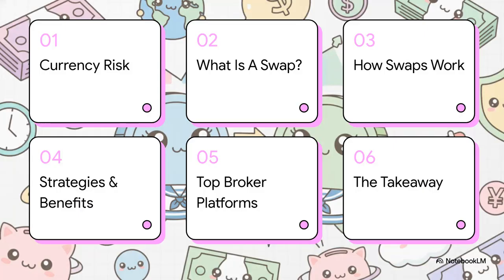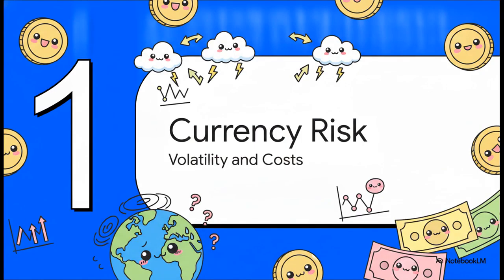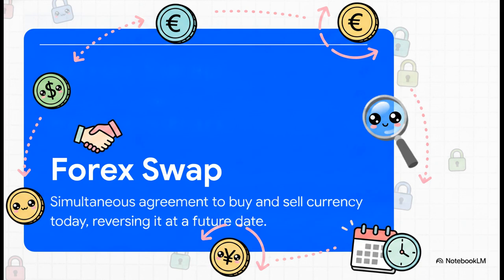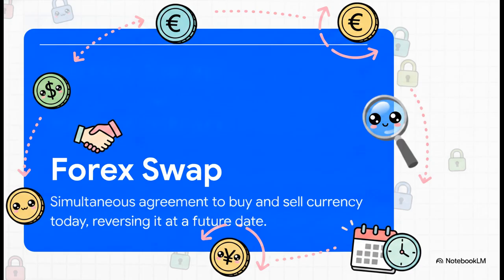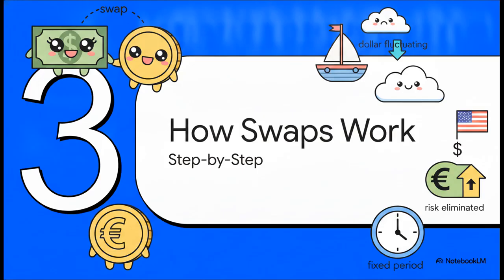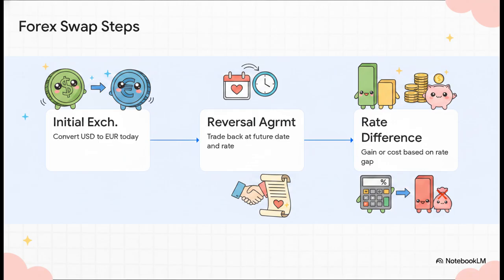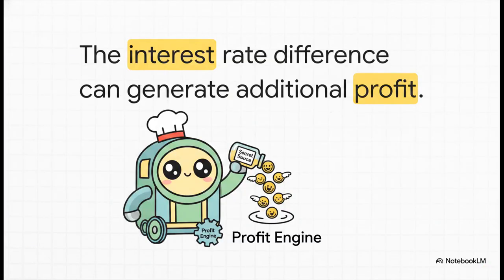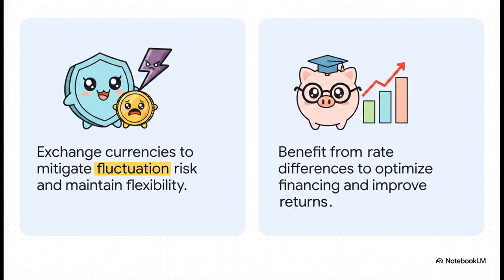Foreign Exchange Swap Example | foreignexchange.live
Hello Viewers,

A Clear Foreign Exchange Swap Example
Understanding financial instruments in forex markets can be complex, especially for newcomers. Among these instruments, one crucial tool is the foreign exchange swap, which helps traders manage risks and enhance their trading strategies. In this guide, we will explore this concept with practical examples, providing a clear explanation of how it works and why it is a must-have tool for any trader looking to improve their market knowledge.